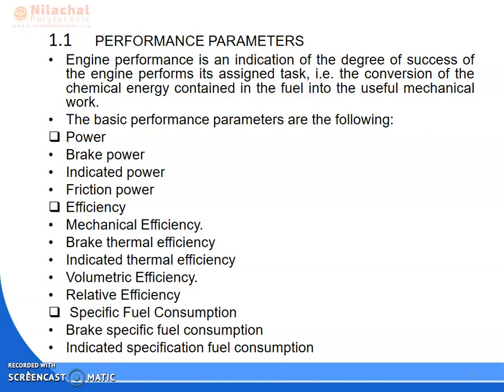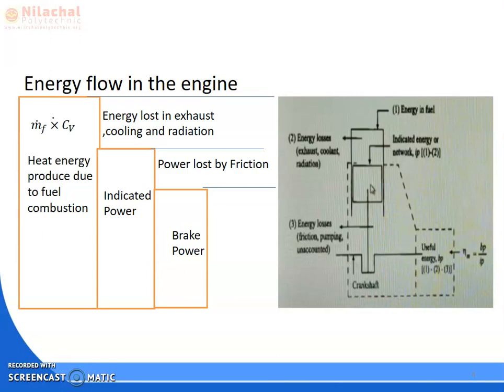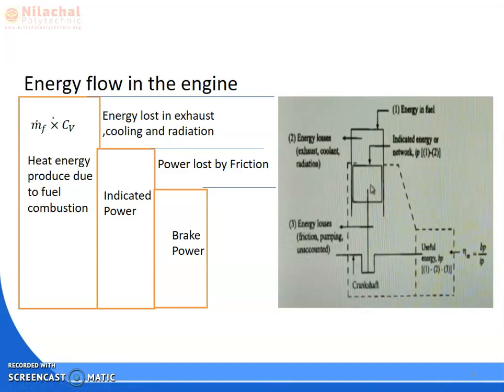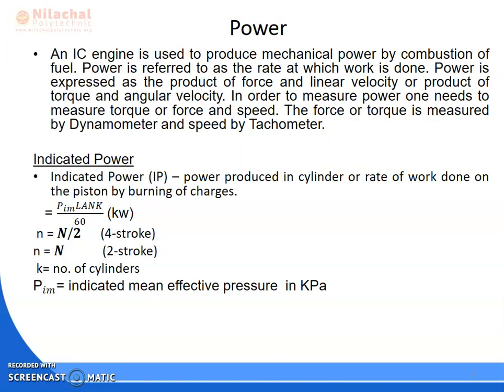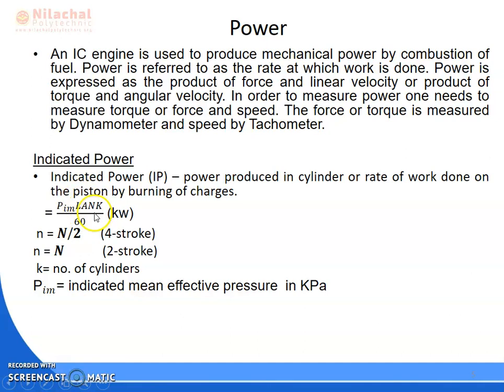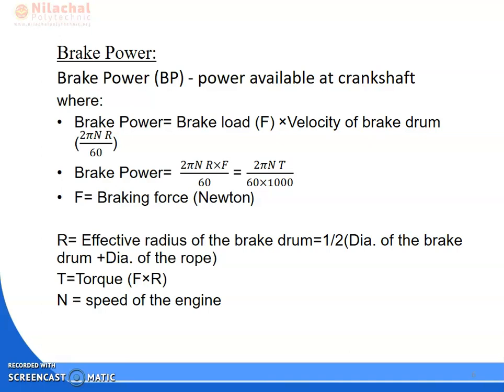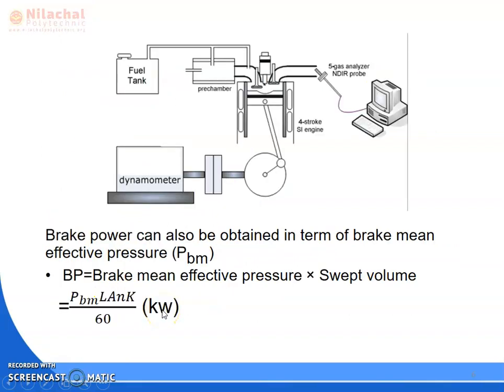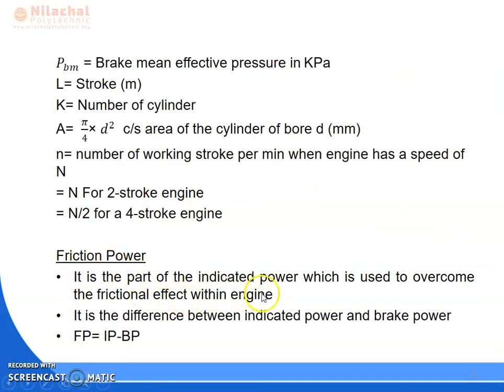4TH | MECH | TE 11 |CH -1 | Performance of ic engine | Part 1